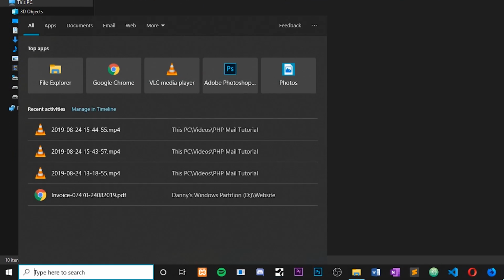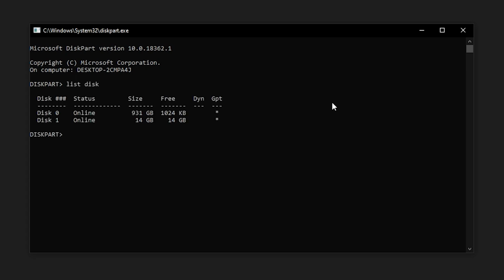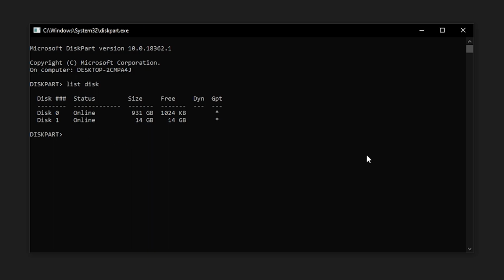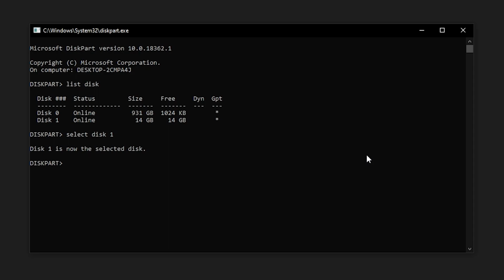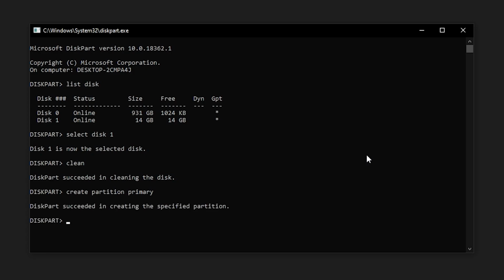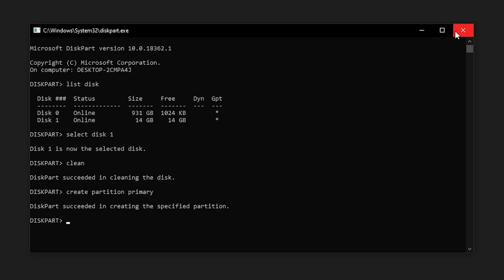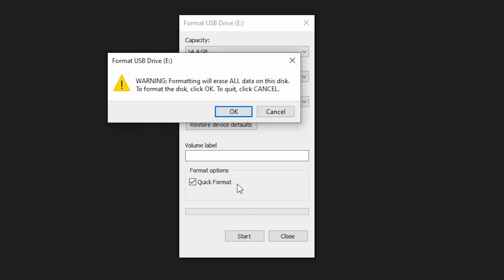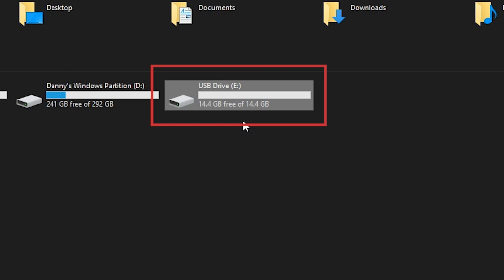Restore USB drive to full capacity again! | No additional software needed!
This is a quick tutorial on how you can restore your USB drive back to it's full capacity after using it to flash an OS or something of that sort. You don't have to download any additional software for this method since we'll only be using the command prompt for this!